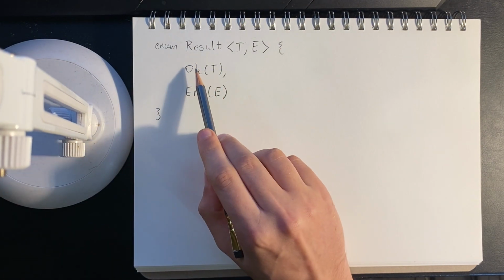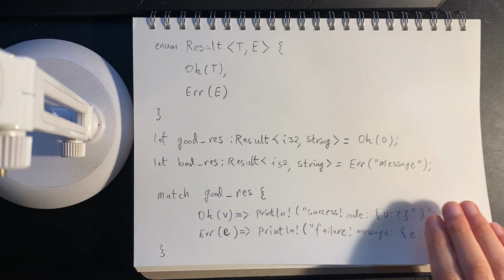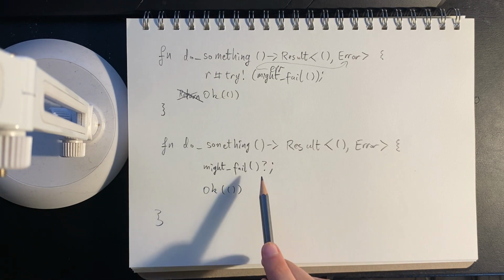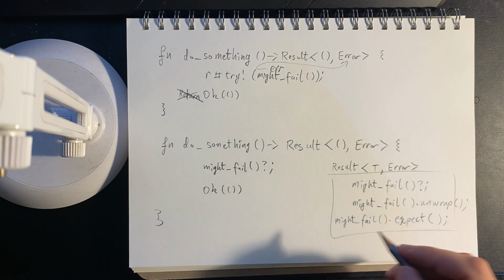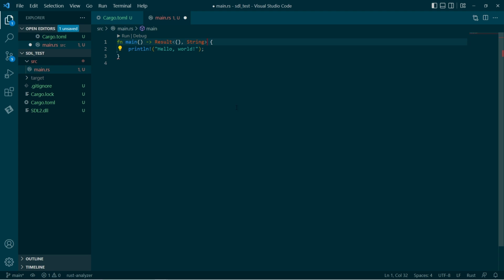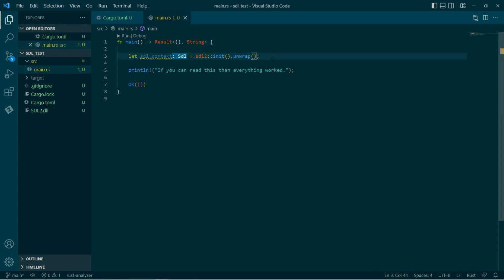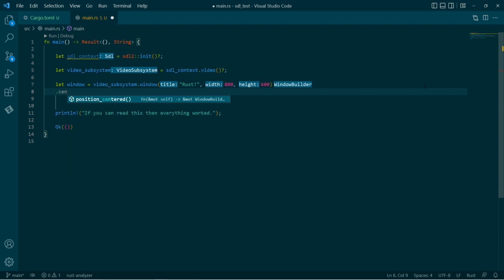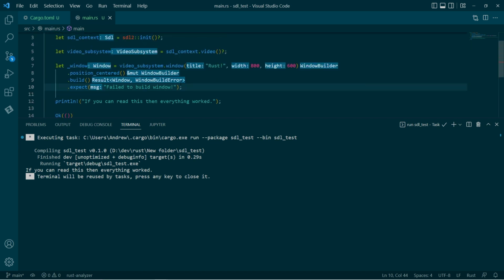Game Development in Rust 2: Error Propagation